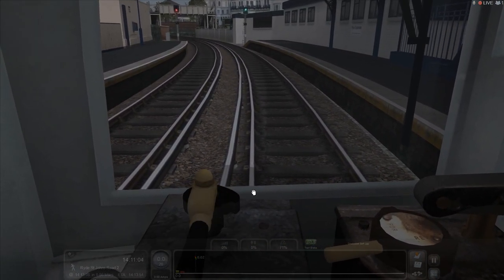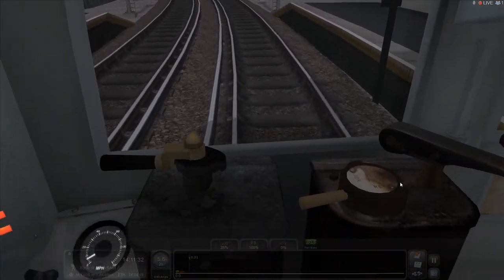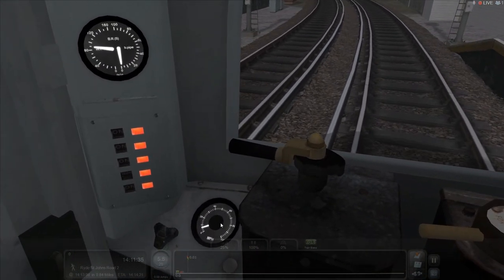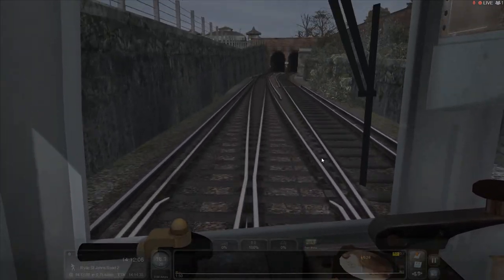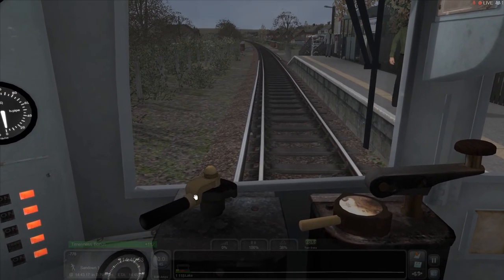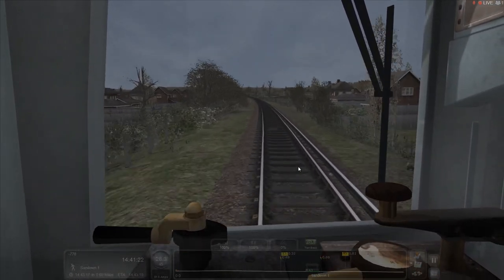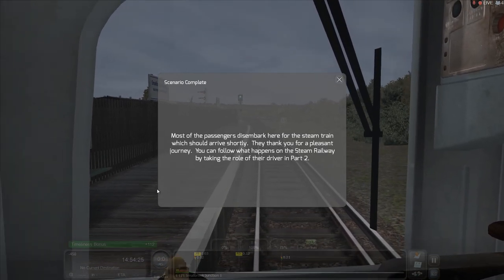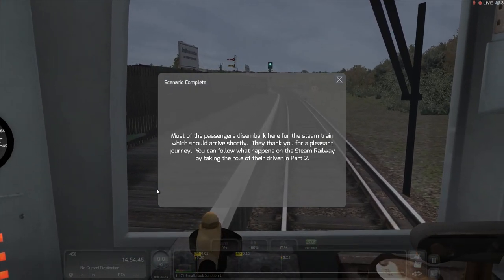Train Simulator 2015| Episode 4| Island Liner Rover Day: Part 1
=Description=

and

Code Zero